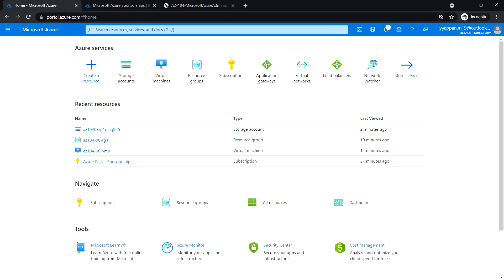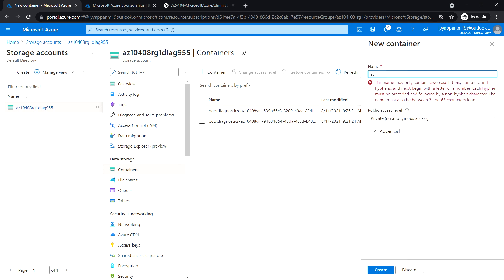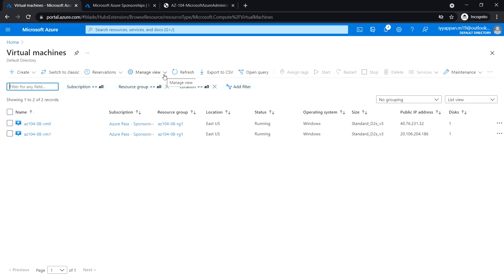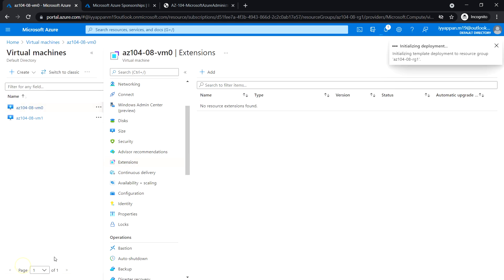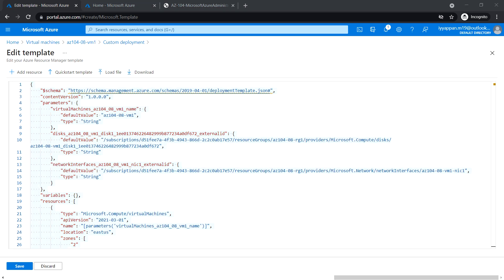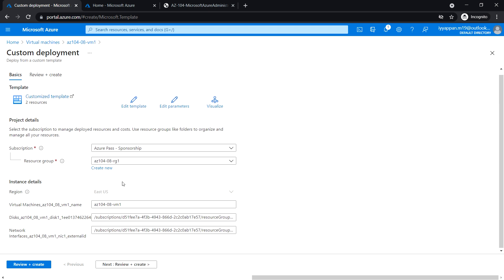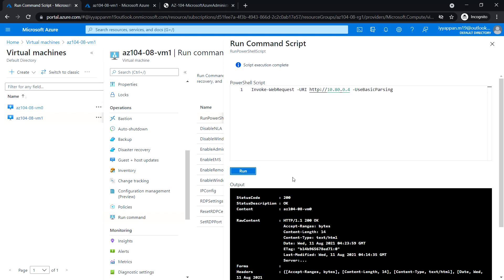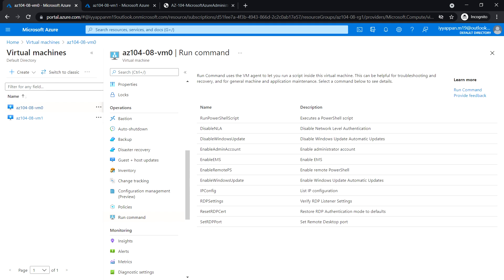AZ-104 Hands-On Lab 08: Task 2: Configure Azure Virtual Machines by using Virtual Machine Extensions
Microsoft Azure Administrator course Hands-On Labs for all modules || AZ-104 Lab || Module 08 -  Virtual Machines || Lab 08 - Manage Virtual Machines ||

Module 7:
Task 3: Manage blob storage
Task 5: Create and configure an Azure Files shares

Module 4:
Task 1: Create and configure a virtual network
Task 2: Deploy virtual machines into the virtual network
Task 3: Configure private and public IP addresses of Azure VMs
Task 5: Configure Azure DNS for internal name resolution